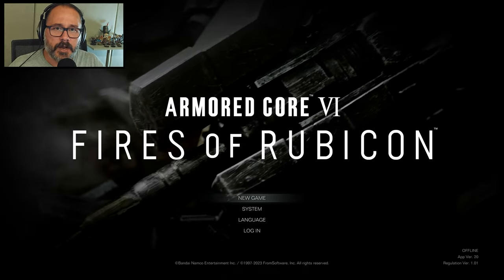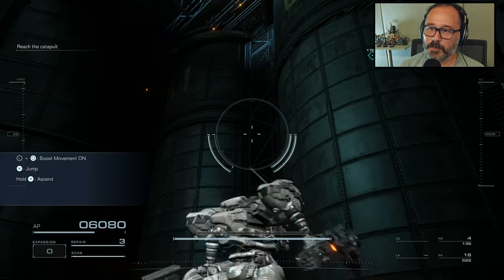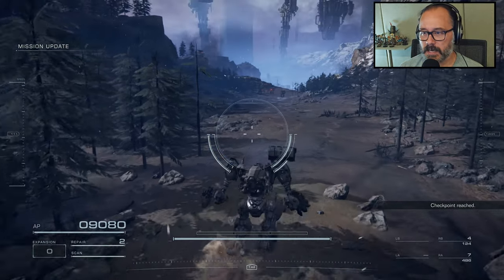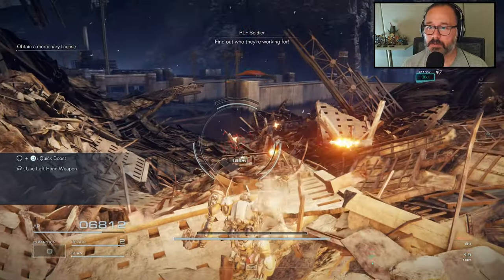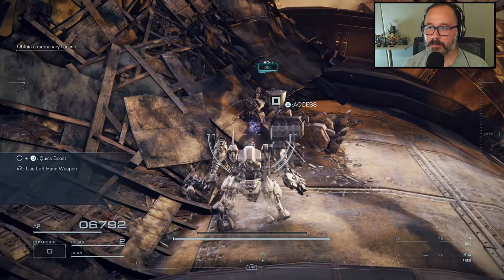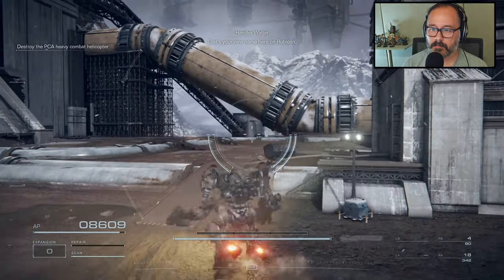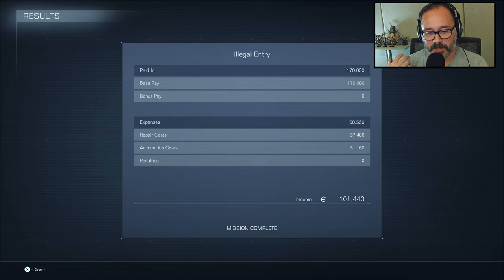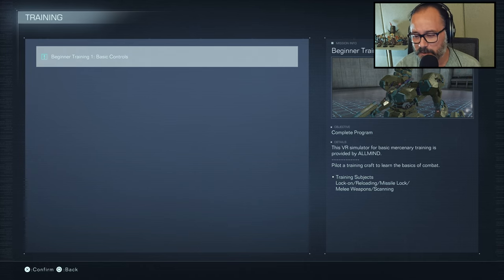Armored Core 6 Let's Play - Illegal Entry - First Sorties Part 1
Welcome to my Armored Core VI Let's Play. In this series you'll get to watch all of my Blind Gameplay of Armored Core 6. All my victories and all my defeats as I ascend to the Top Dog in Rubicon, Enjoy.